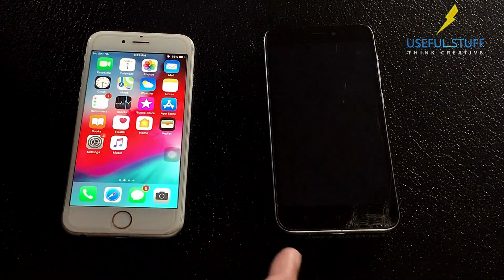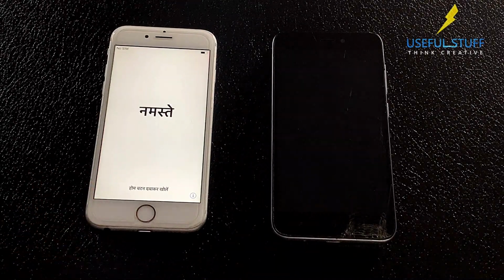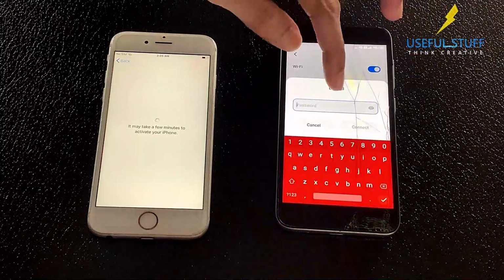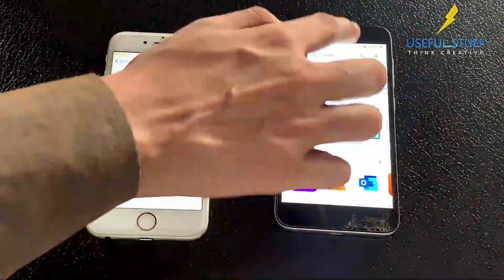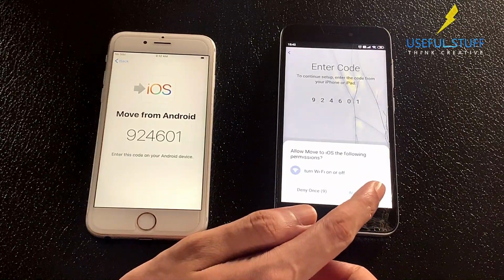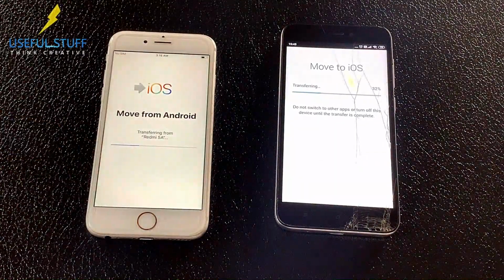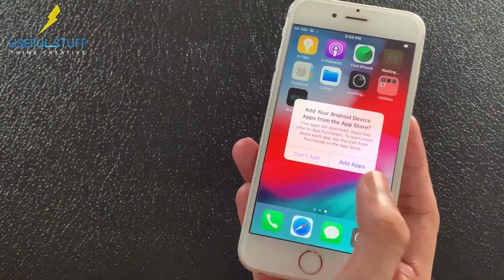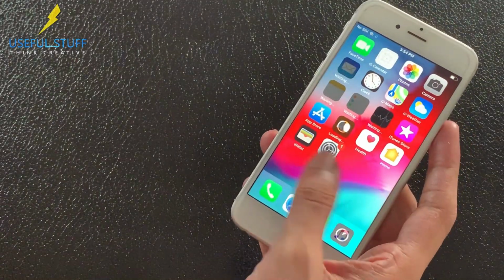How to Transfer data from Android to iPhone | Transfer all Photos Contacts Apps with single click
Transfer all photos contacts messages from Android to iPhone easily for free 2021. How to Copy all data photos messages apps from Android to iPhone with a single click when switching to iPhone from an Android device.
Related terms:-
Copy apps and data from android to iPhone
Move photos contacts messages apps from android to iPhone
Transfer from Android to iPhone